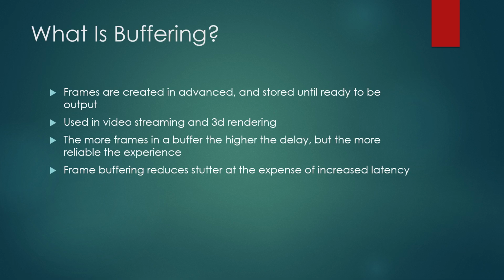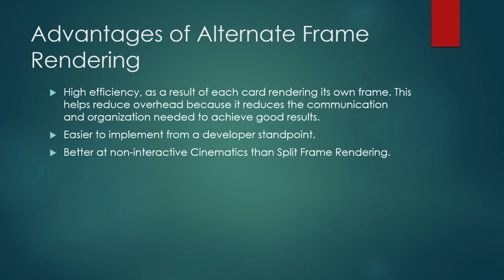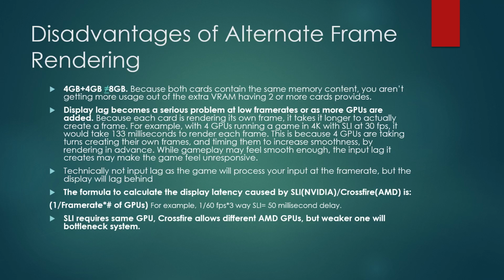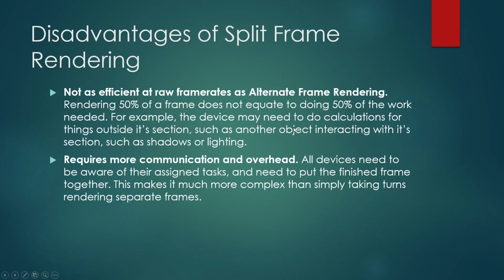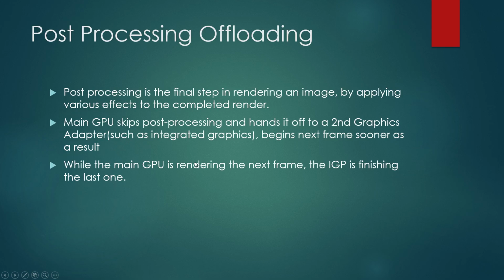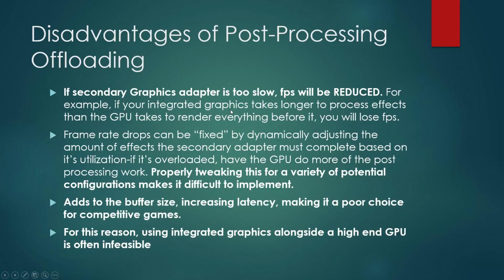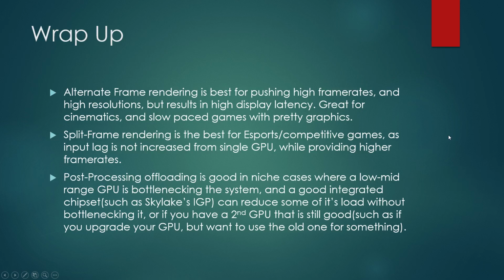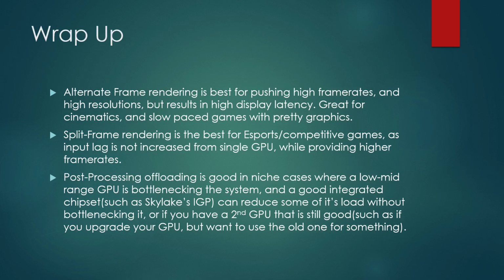DirectX 12 Multi GPU Technology Explained